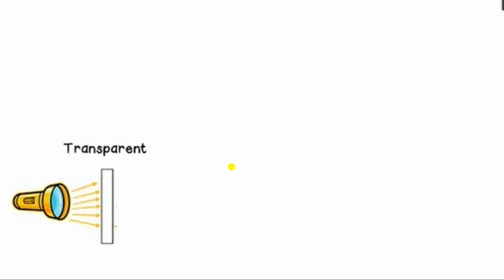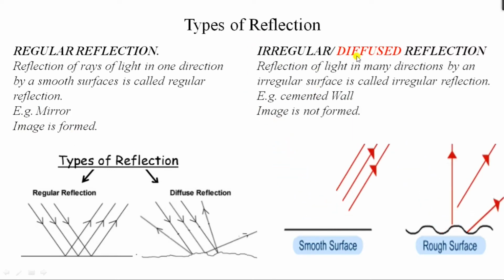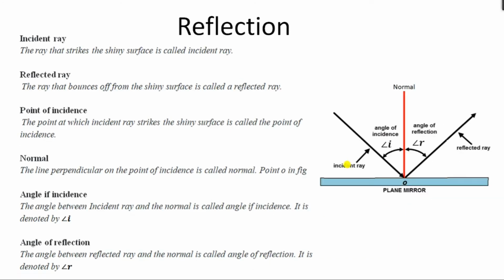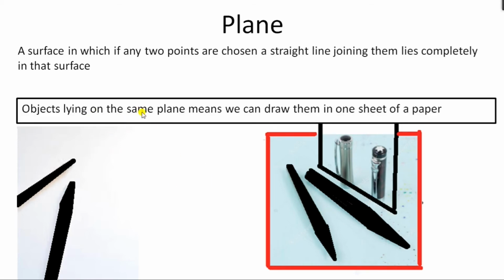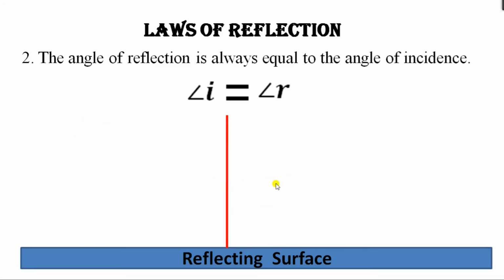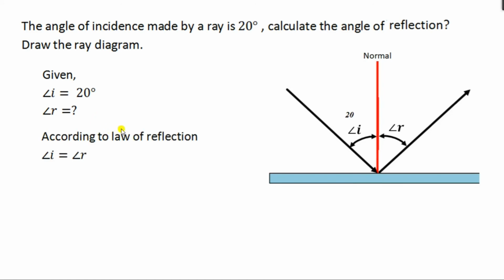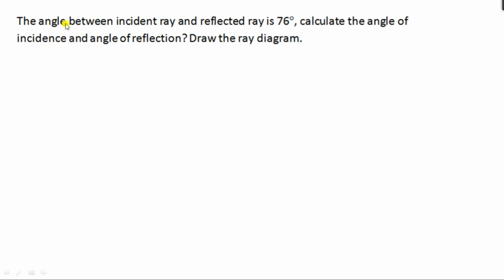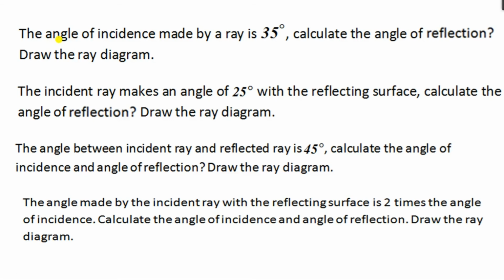REFLECTION and laws of reflection with solved questions class 10